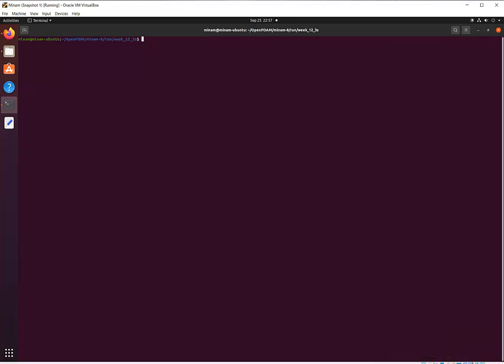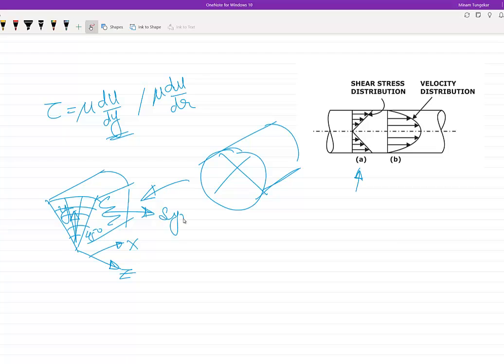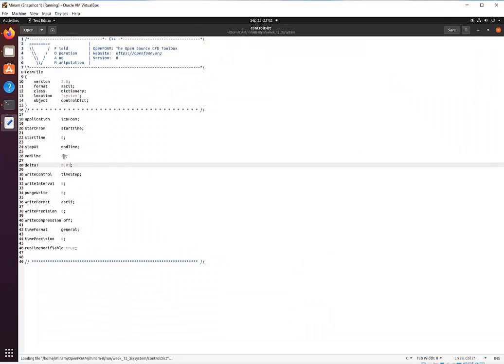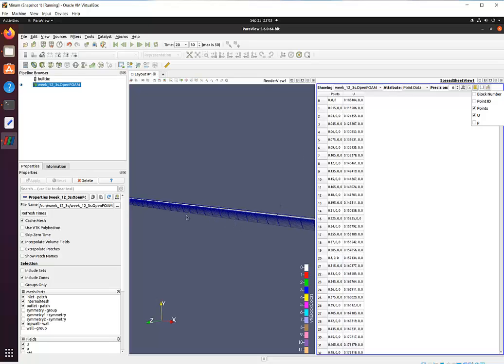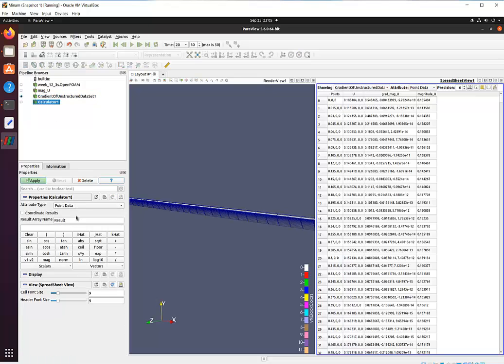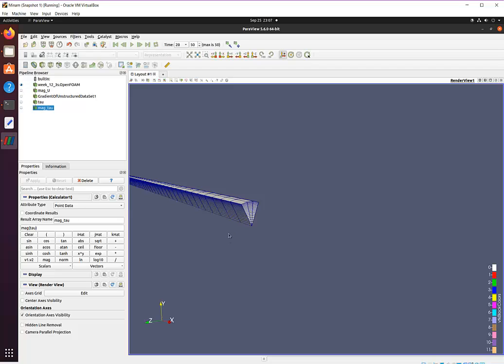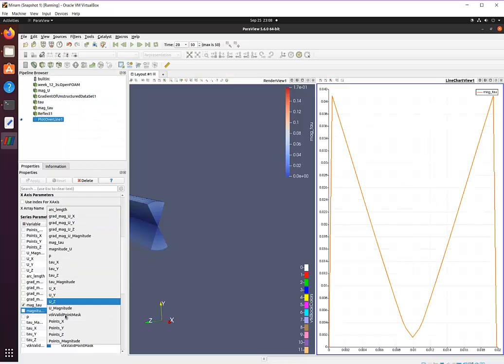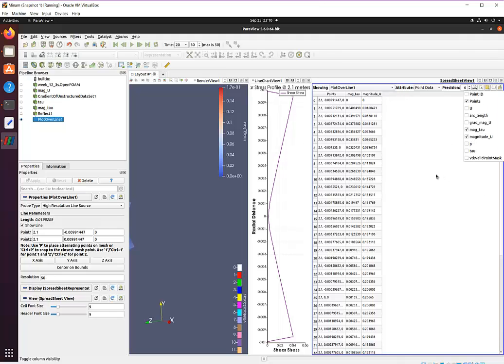Plotting Shear Stress profile in OpenFOAM postprocessing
In this video, Shear Stress profile is plotted for a flow through pipe, flow is laminar and in the fully developed flow region.
Plotting is done in OpenFOAM post processing, the tools and techniques for the same have been discussed.